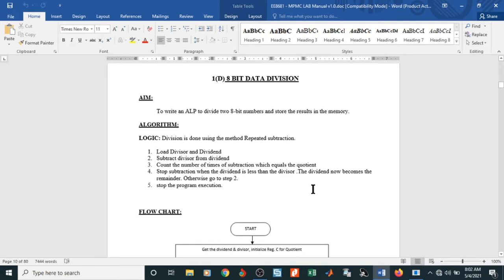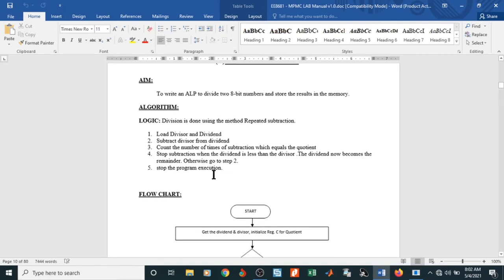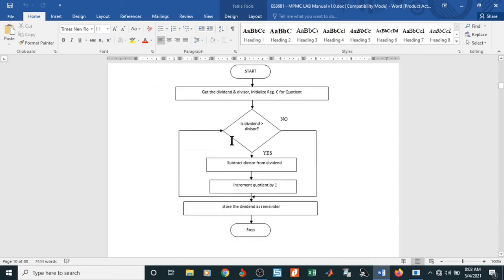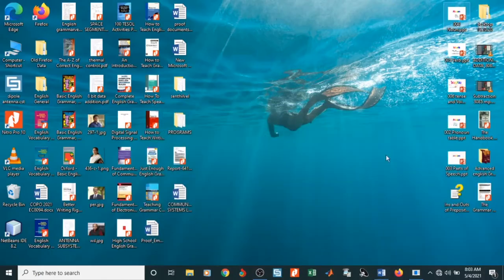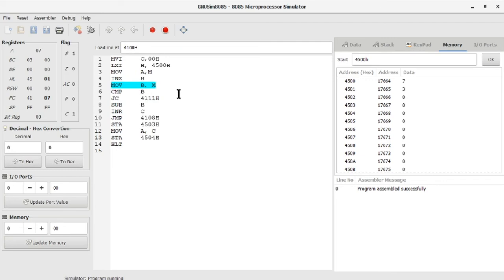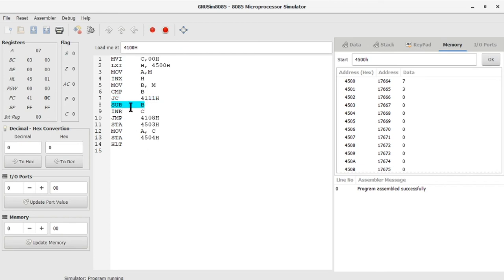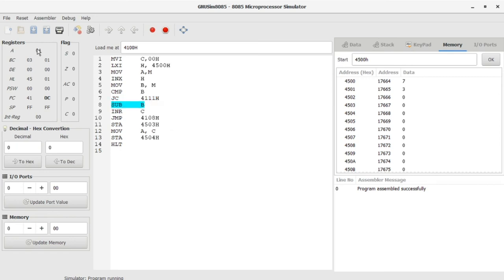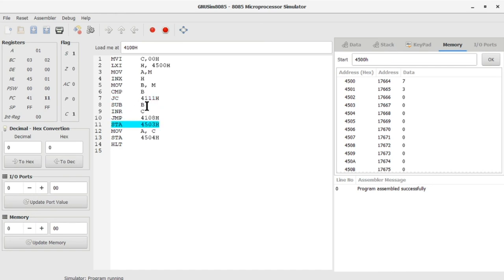8 BIT DATA DIVISION using GNUsim8085 simulator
8 BIT DATA DIVISION